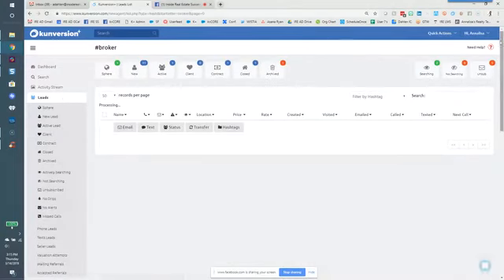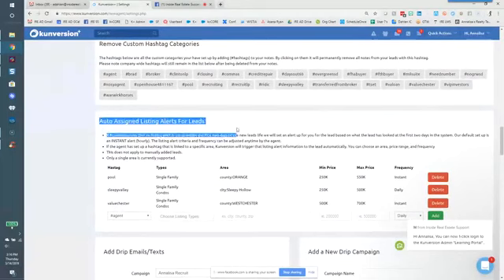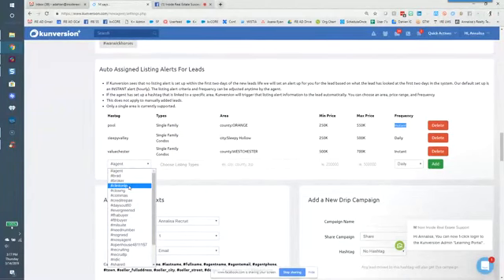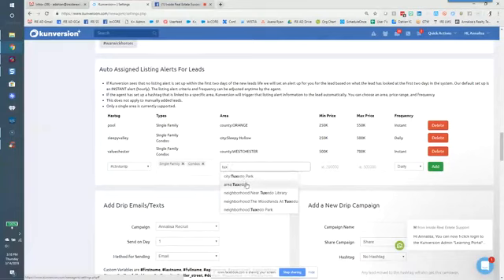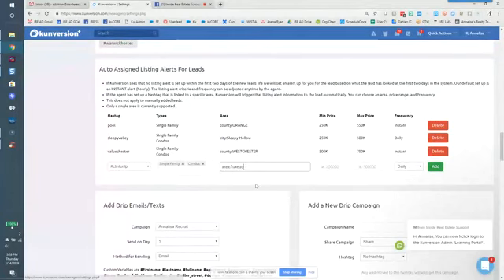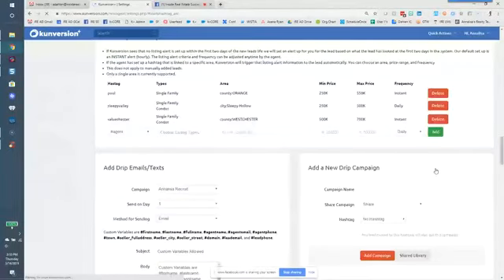Kunversion+ How to Trigger an Alert With a Hashtag